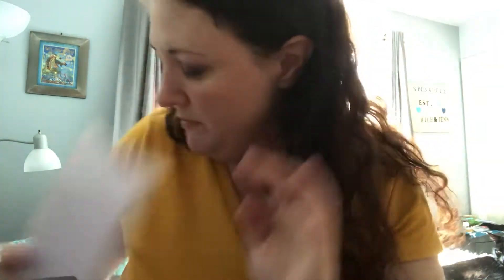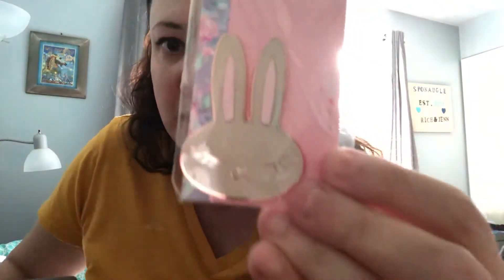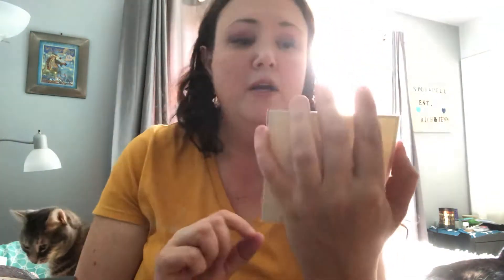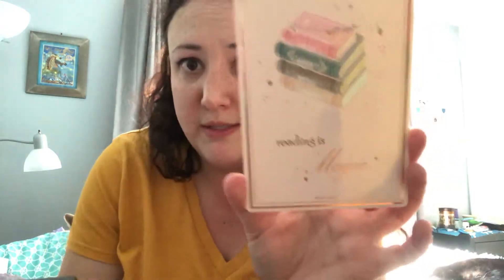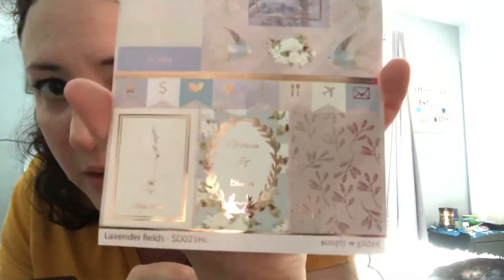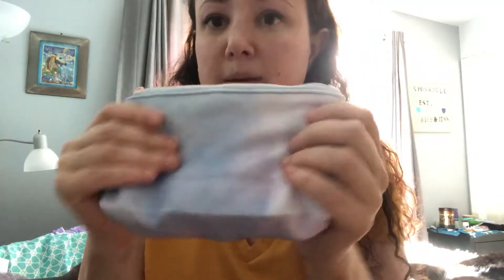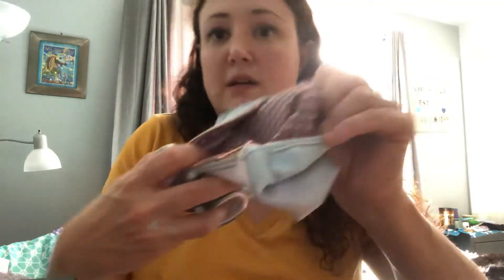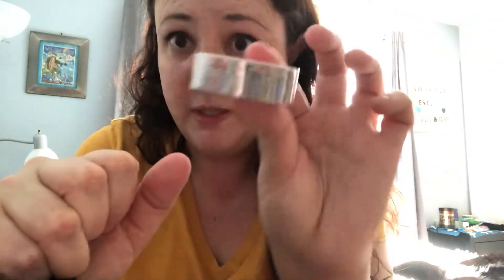Subscription unboxing alert simply Gilded planner box